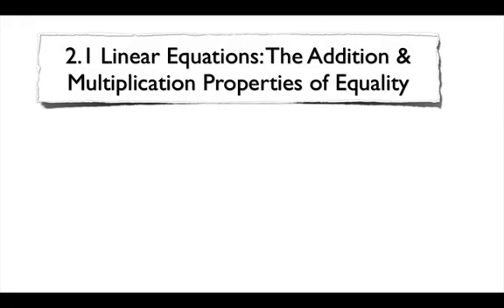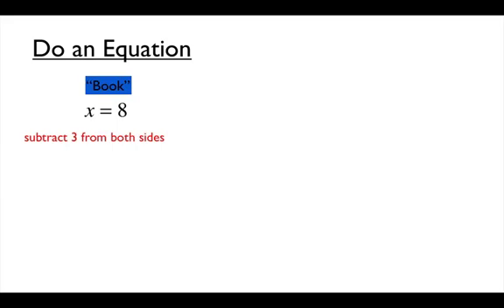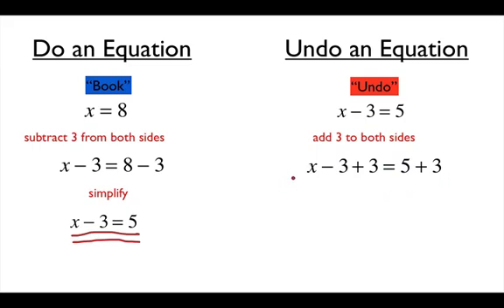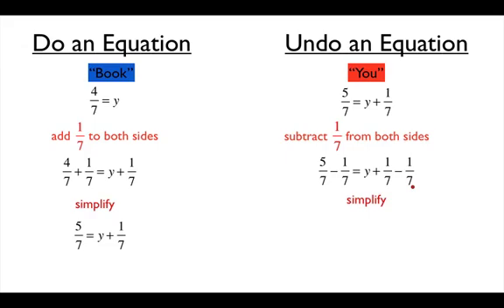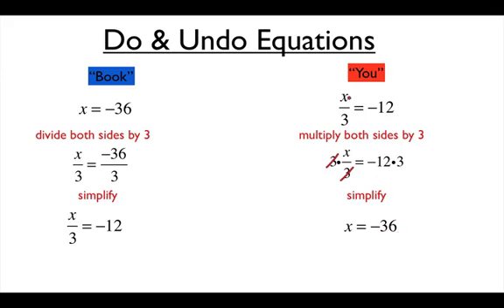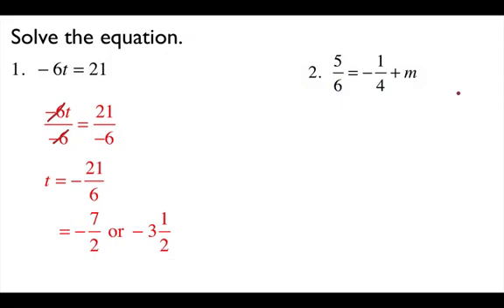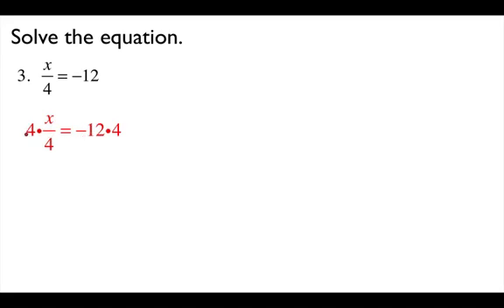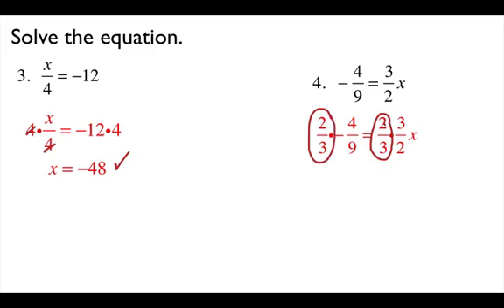SAC Math 060 - 2.1